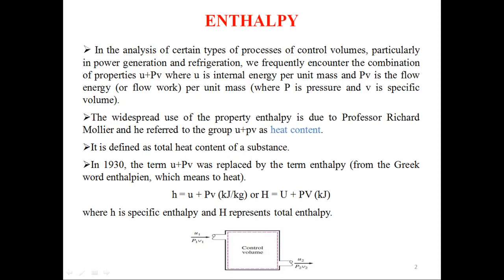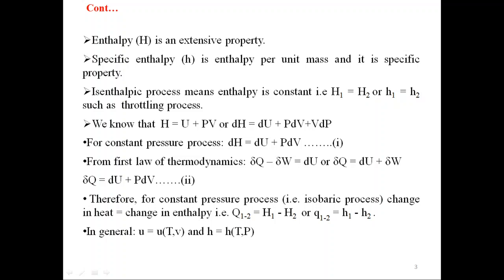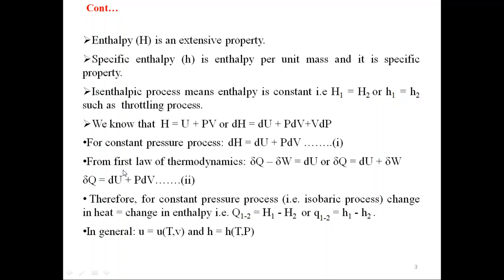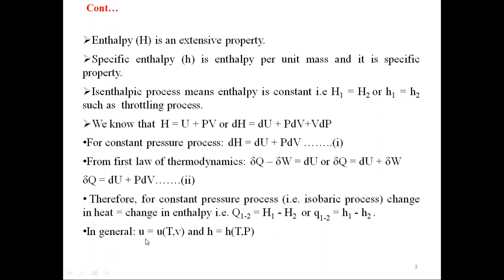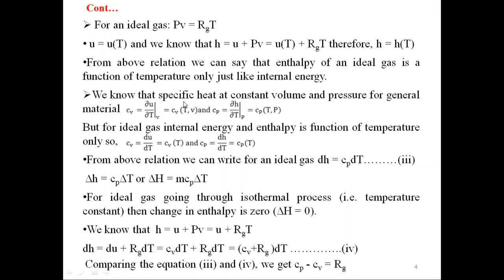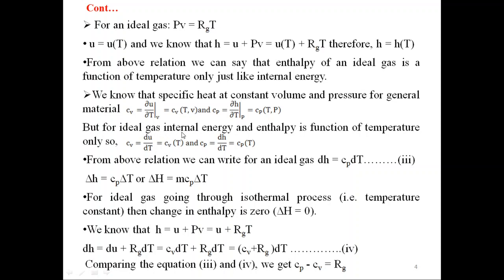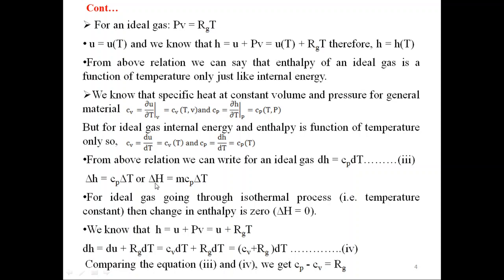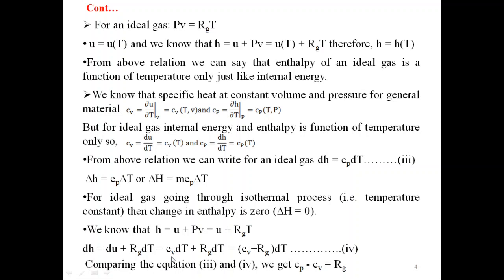Enthalpy in Thermodynamics